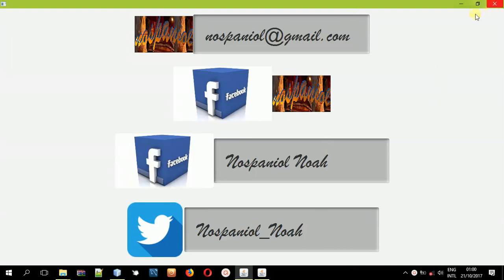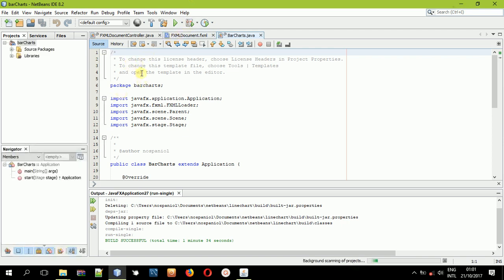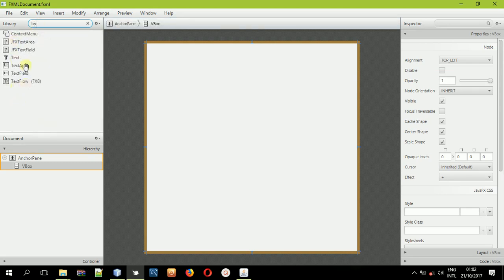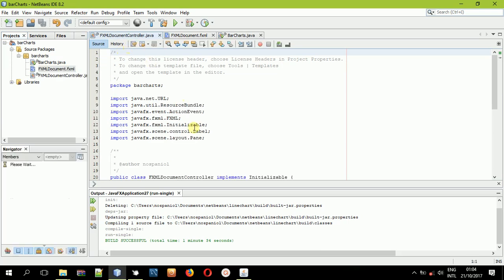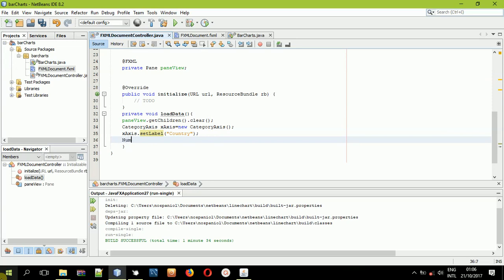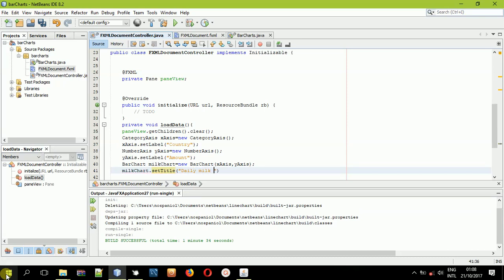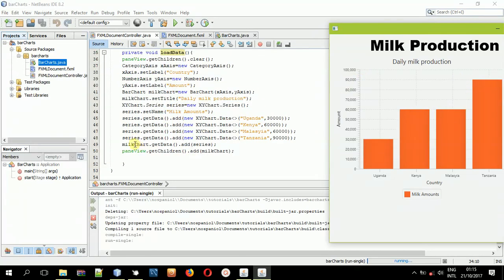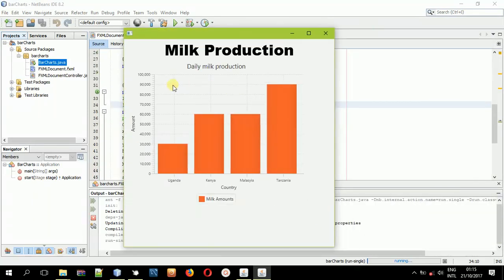Bar Chart in JavaFX FXML